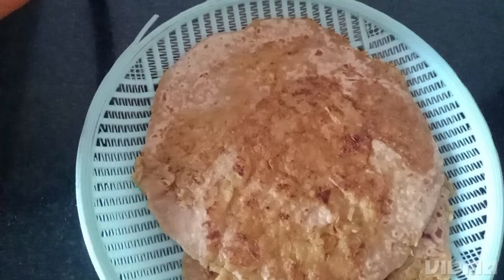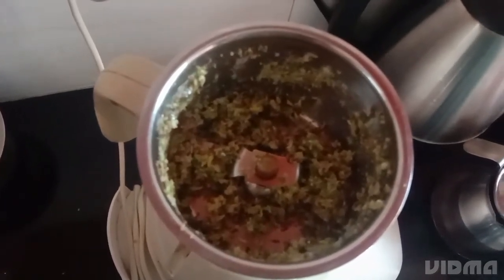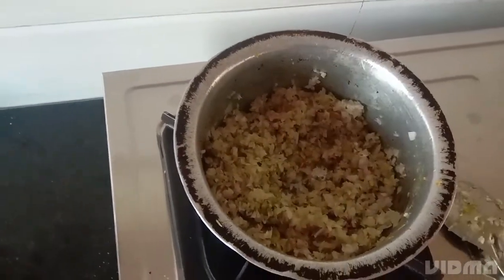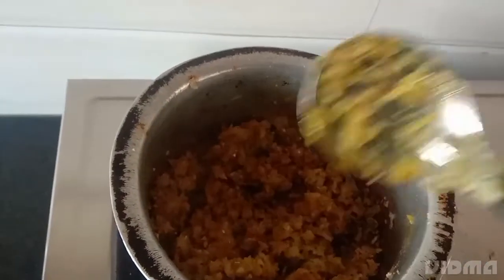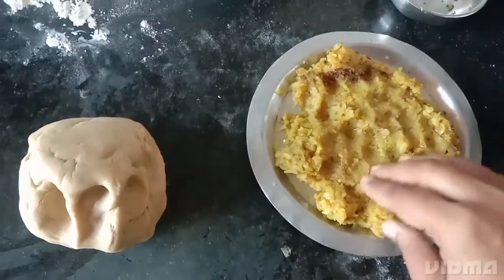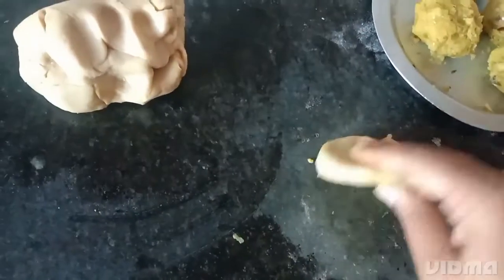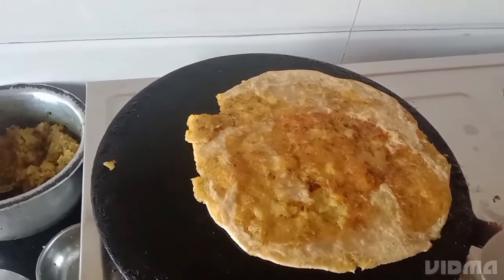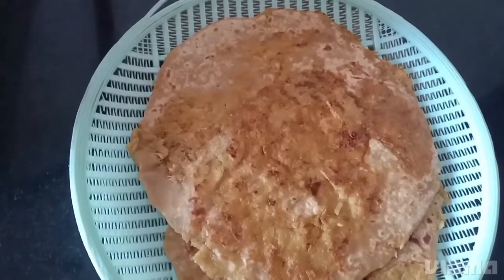ಆಲೂ ಪರೊಟಾ/Potato parota/Aaloo parota.